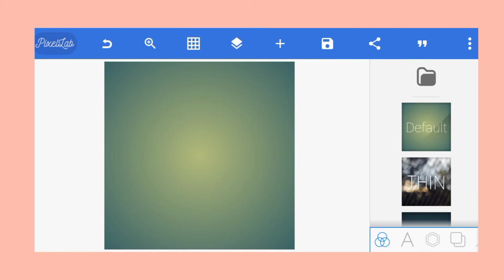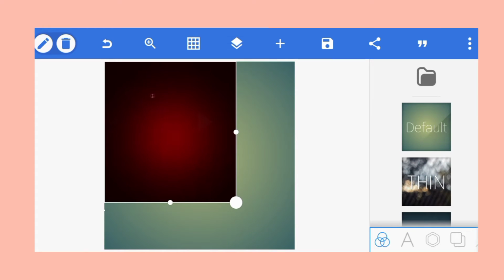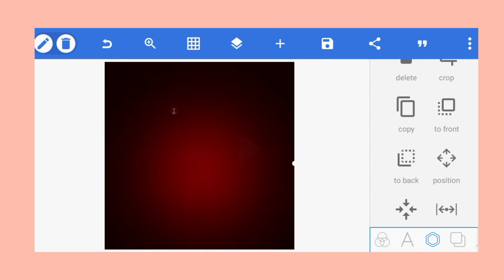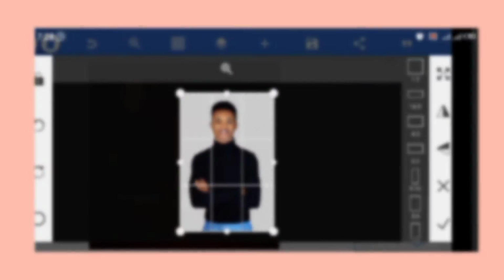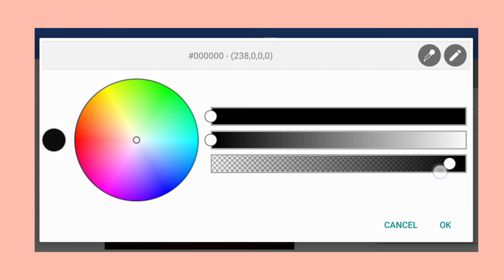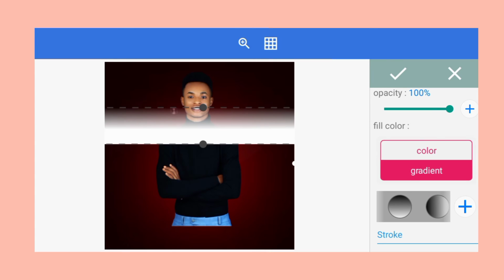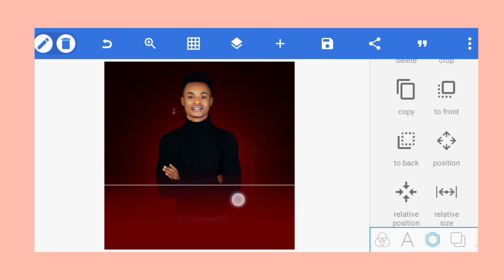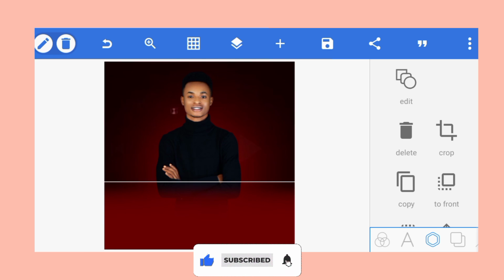How to blend images into background - Pixallab tutorial 2022 | Successful lab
Welcome to Successful lab Graphics Channel,The channel that brings you free resources about dynamic Creativity with your smartphone…

In this video you will learn the basic technique of blending images into Pixel Lab in 4 mins

We are always working towards answering your question with videos like this so feel free to drop your question in the comment section..

Hastage